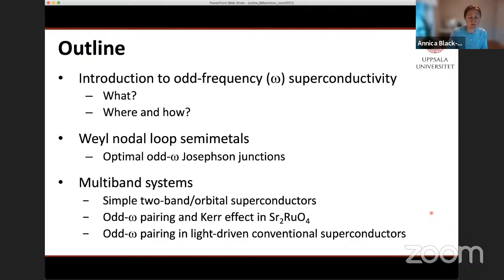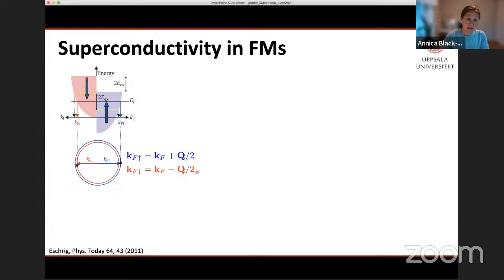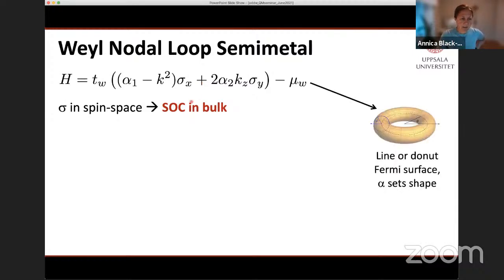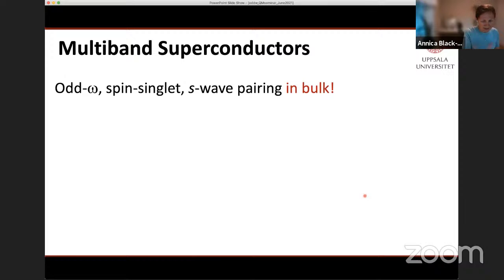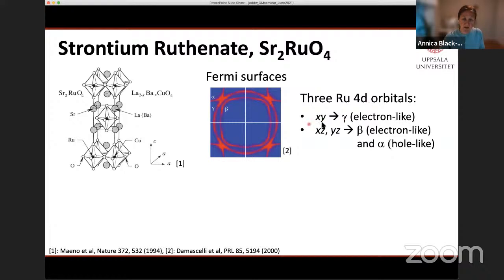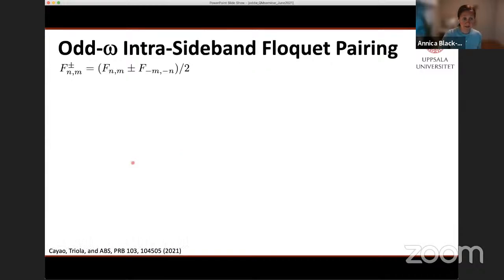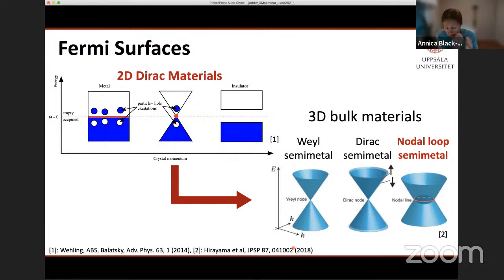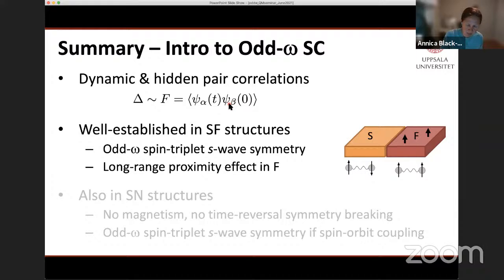Annica Black-Shaffer: "New mechanisms and materials for odd-frequency superconductivity"